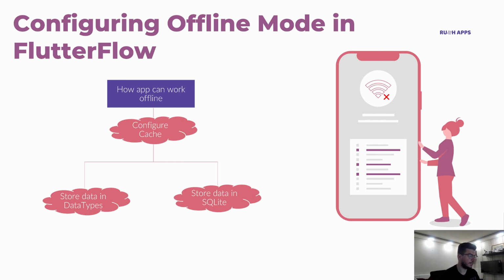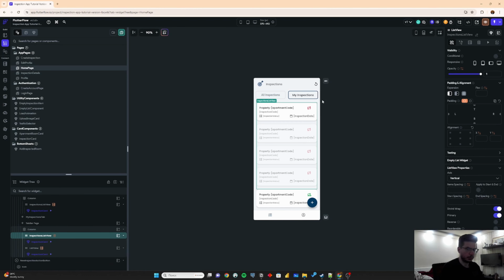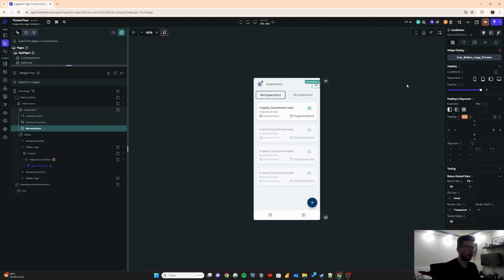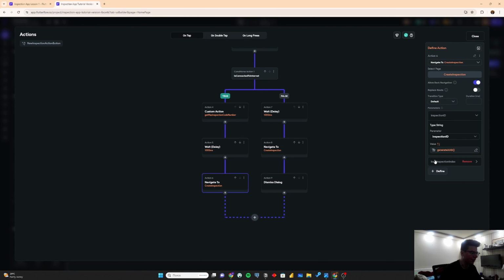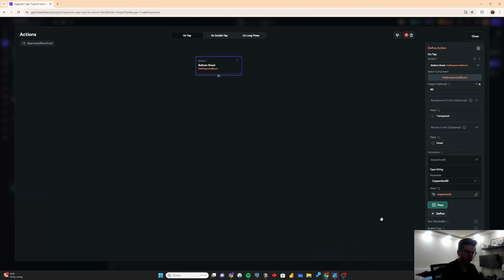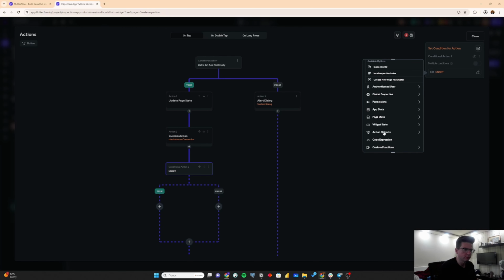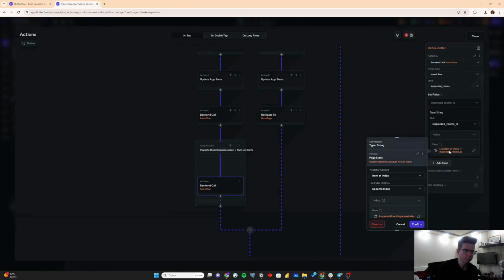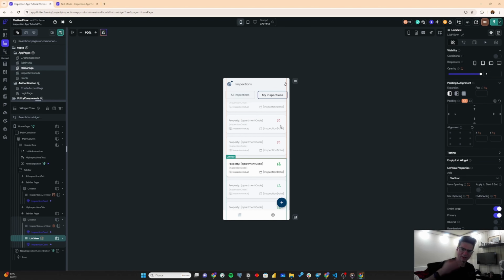OFFLINE MODE in you FlutterFlow app EASY GUIDE (1 part)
💻Welcome to Rush Apps, your go-to destination for innovative custom application development solutions!

We'll come up with a tailored solution suited to your budget and needs.

Timecodes:

00:00:00 - Objective of Tutorial
00:03:45 - Approaches to store data locally
00:05:11 - Setting up Supabase tables
00:08:35 - Overview of Inspection app
00:16:59 - Configure the Cache
00:23:00 - Floating Action Button
00:33:00 - Create Inspection Page
00:47:52 - Check Internet Connection
00:49:27 - Finish Inspection
01:05:11 - Testing app
01:08:27 - Correcting Finish Inspection Logic
01:10:28 - Testing app 2
01:14:02 - Please Like and subscribe